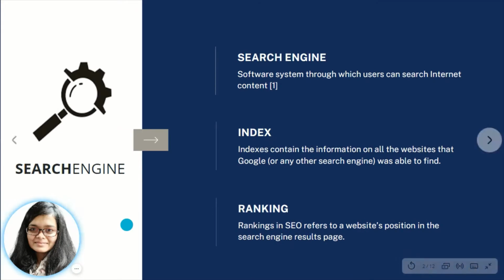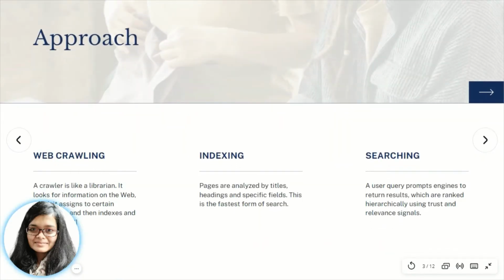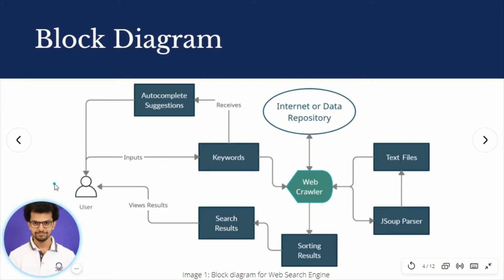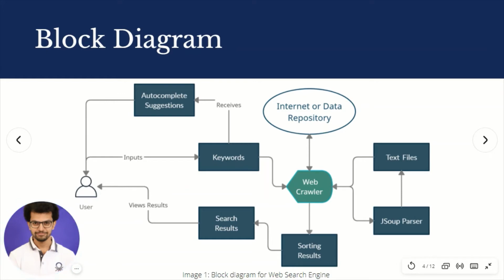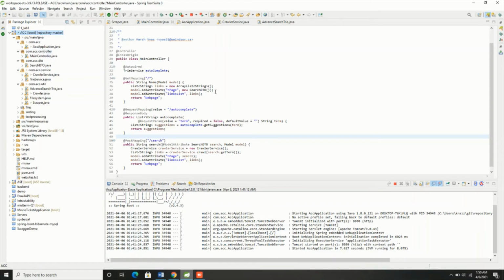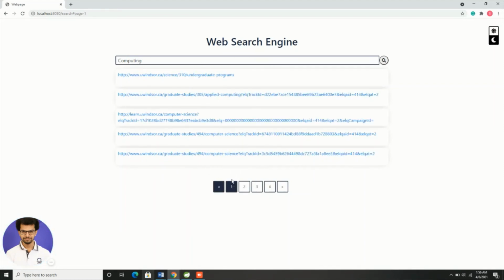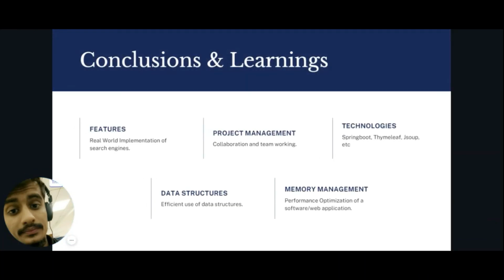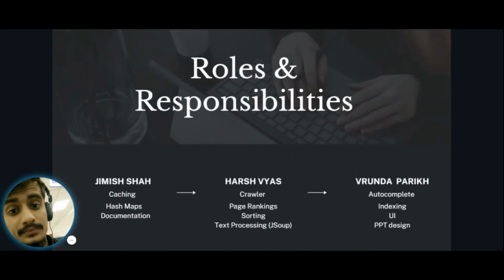Advanced Computing Concepts 8547 - Web Search Engine (Group 6)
We have used following concepts in the project as below:

1. AutoComplete
2. Sorting
3. Text Processing
4. Hash Maps
5. Page ranking
6. Caching

Following team members were involved as below:

Vrunda Prashantkumar Parikh - 0:00 to 3:15
Harsh Ashok Vyas - 3:16 to 8:44
Jimish Shah - 8:45 to 11:13

Please share your views and in case of any questions do comment.